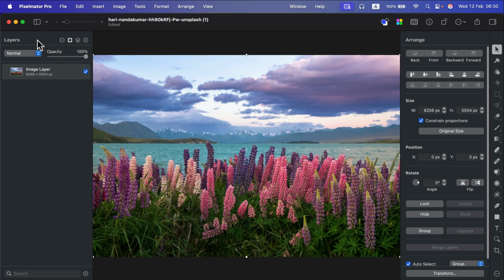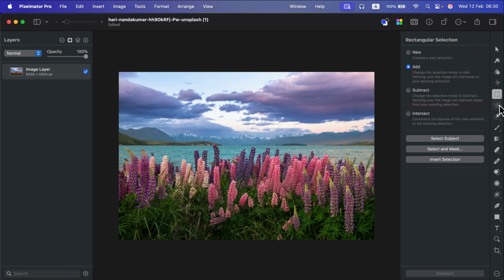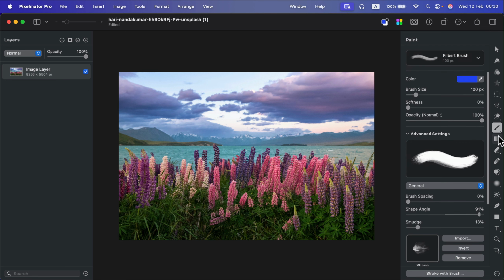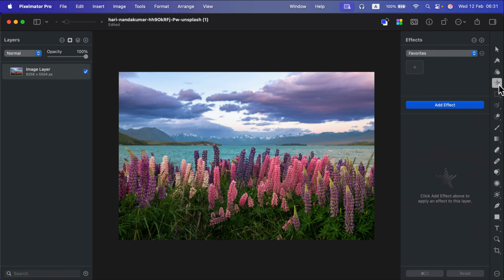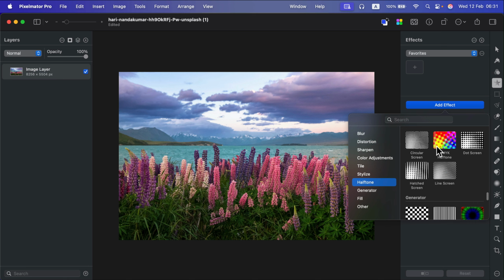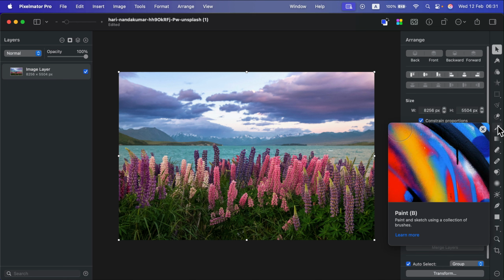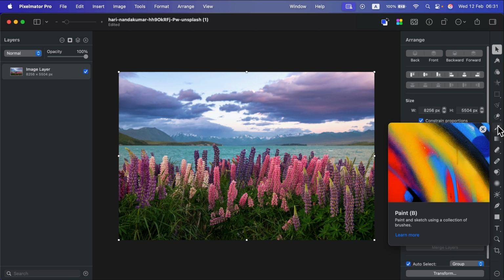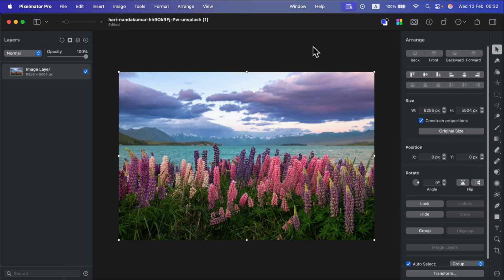Apple Takes Over Pixelmator Pro - Photoshop Alternative for Mac?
Breaking news! Apple officially takes over Pixelmator Pro – the popular Photoshop alternative for Mac.
In this video, we dive into what this game-changing acquisition means for Mac users and the creative community. Discover how Pixelmator Pro's innovative features and streamlined workflows will integrate into Apple's ecosystem, and explore the potential impact on digital design and creative software.